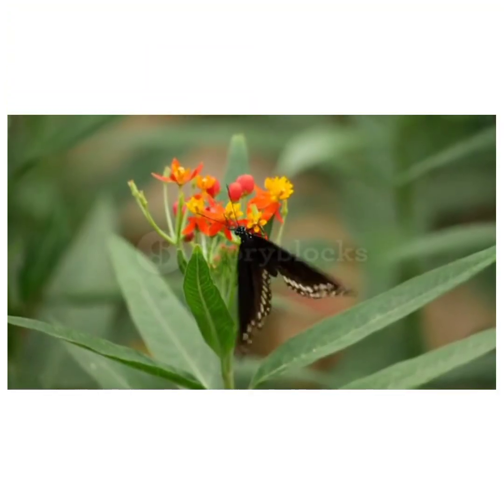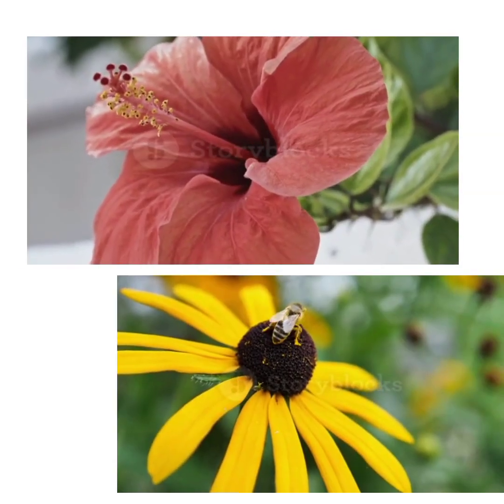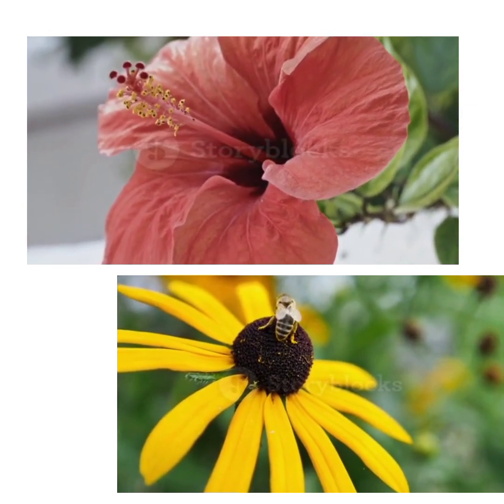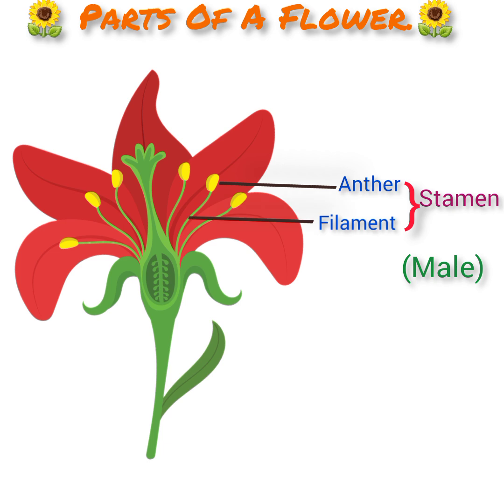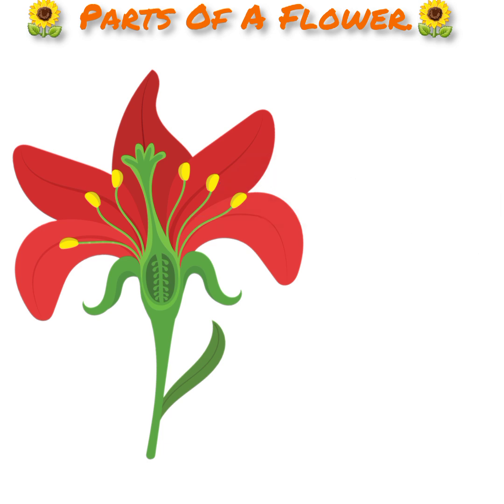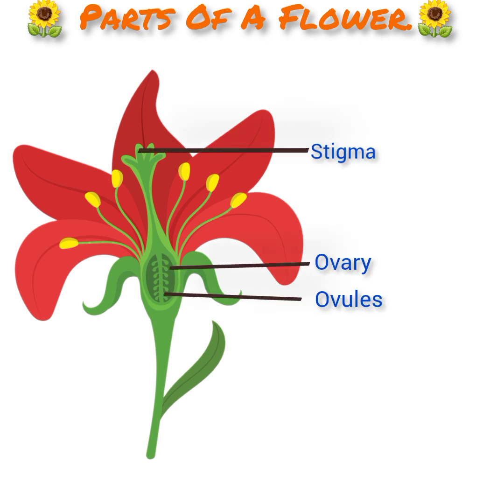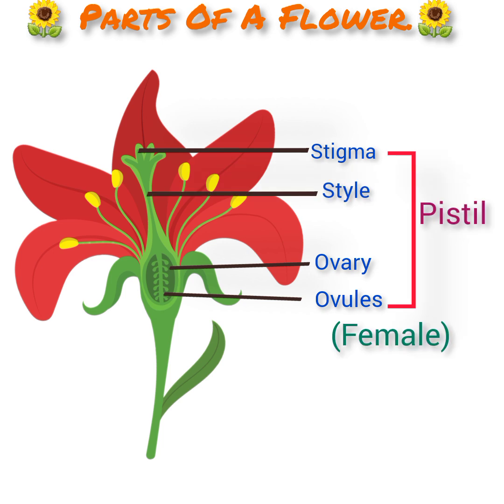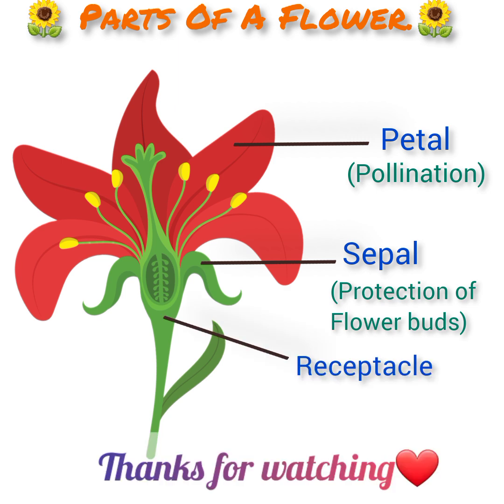Parts of a Flower🌻🤗Short video for kids by Aunty Rose🌺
"MY JOY"❤
 BY AUNTY ROSE. 🌹